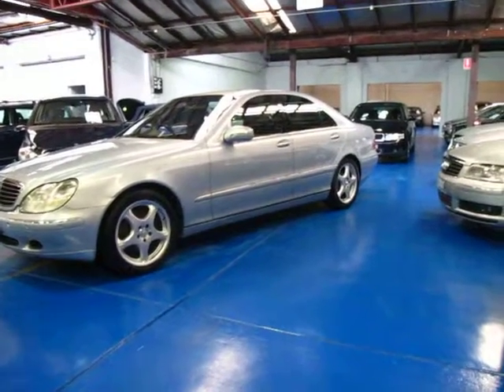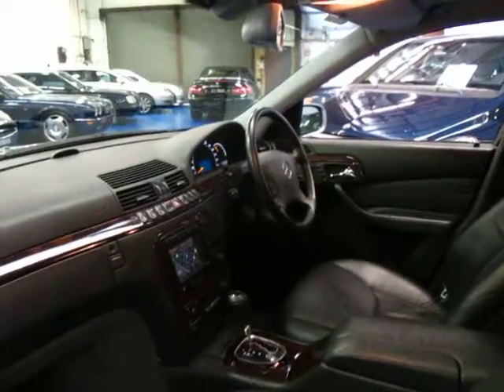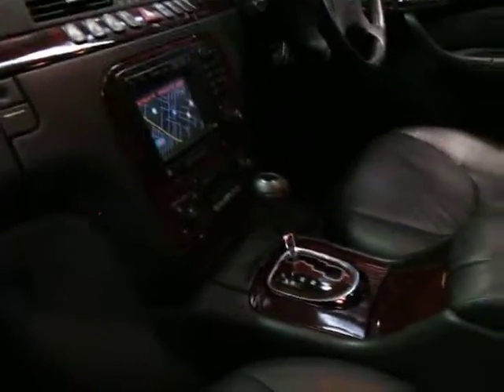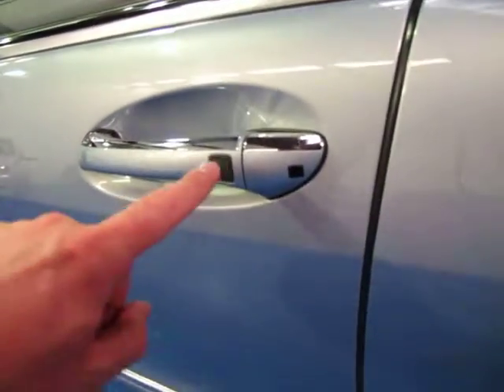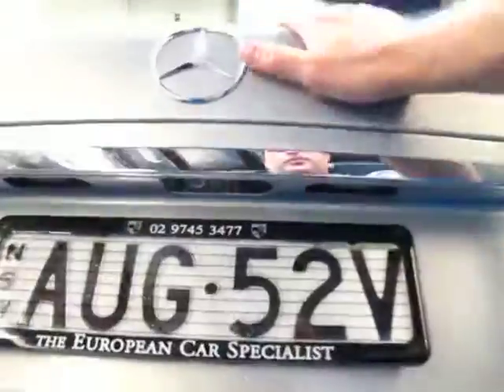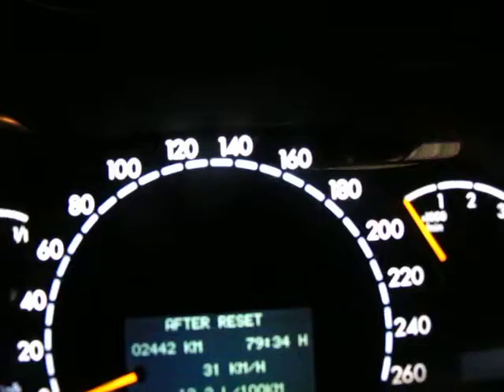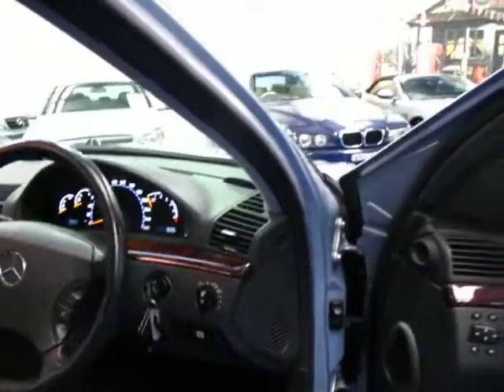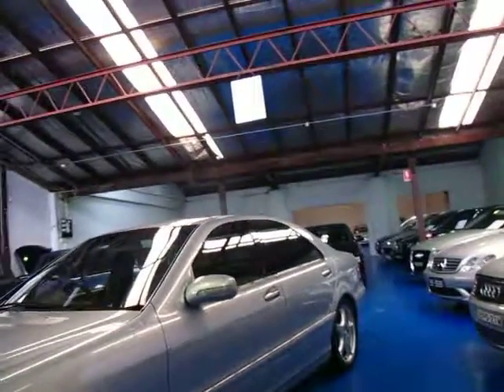Oldtimer Centre - Marrickville NSW